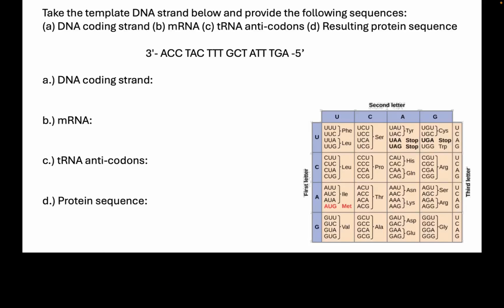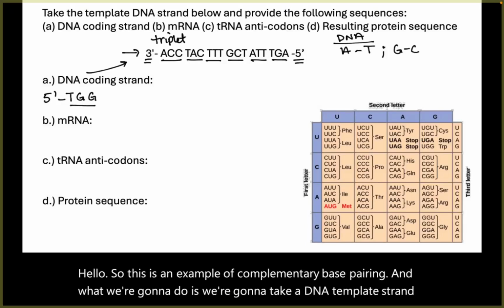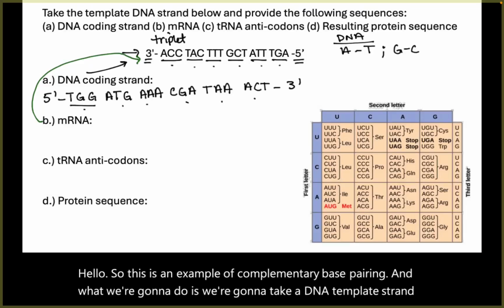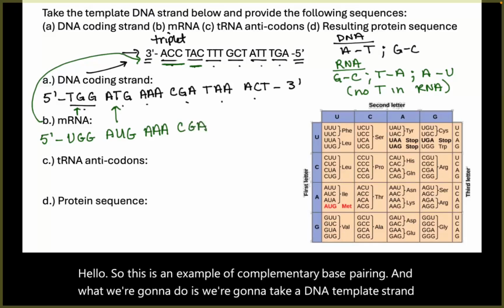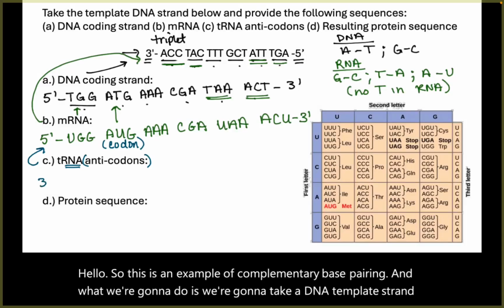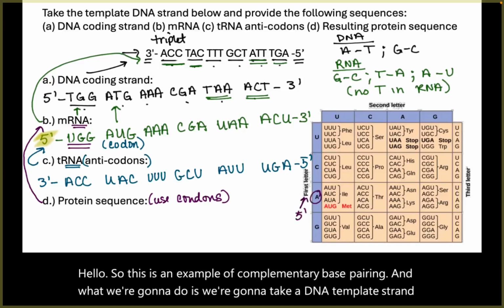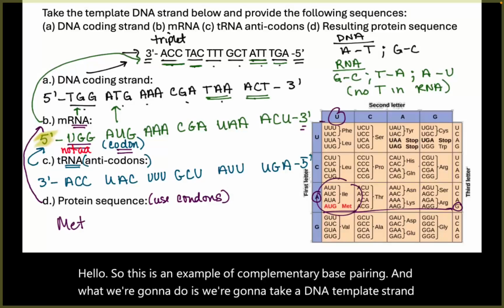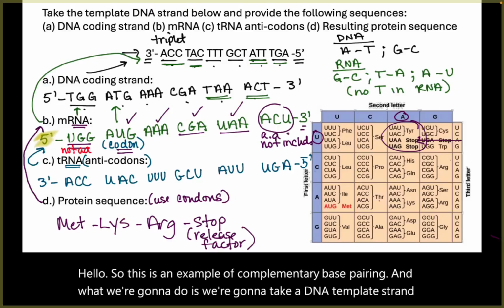Complementary Base Pairing Review